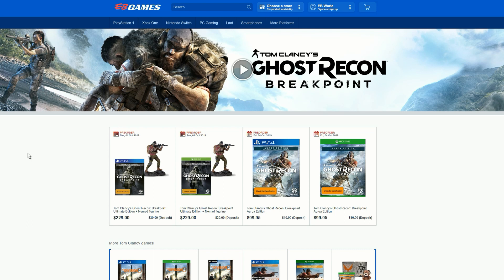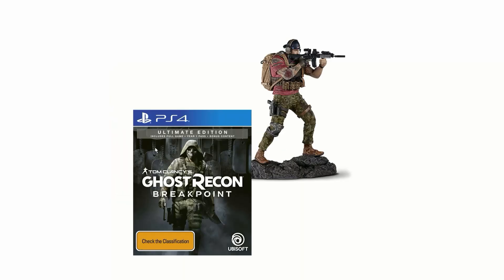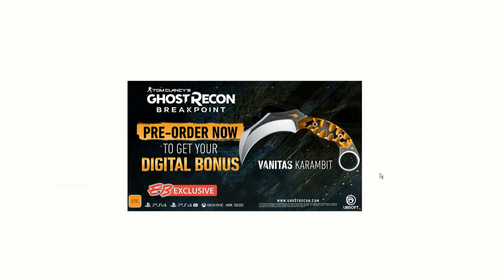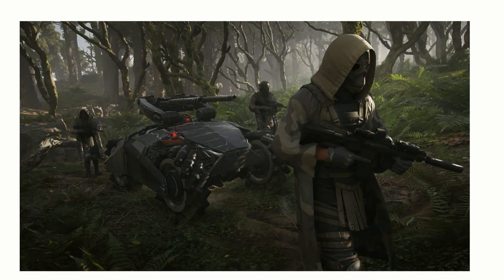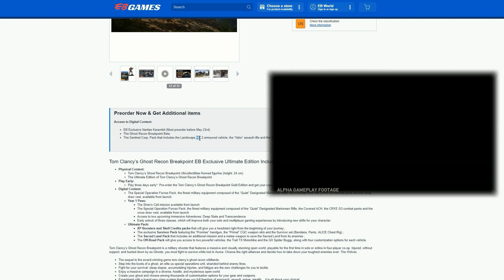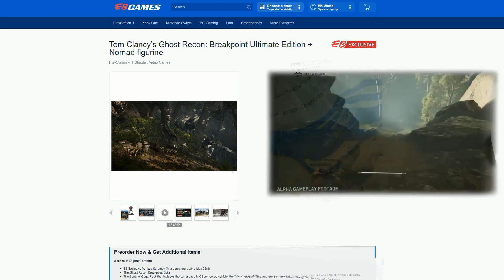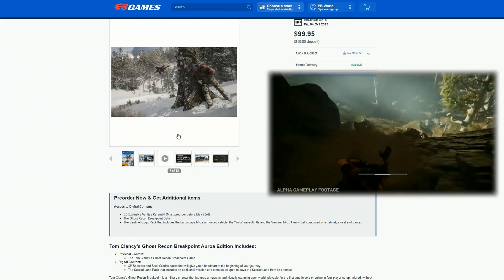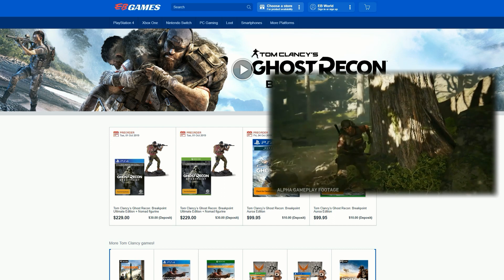Upcoming: Tom Clancy’s Ghost Recon: Breakpoint Ultimate Edition + Nomad figurine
Tom Clancy’s Ghost Recon Breakpoint EB Exclusive Ultimate Edition Includes:
Physical Content:
Tom Clancy’s Ghost Recon Breakpoint Ubicollectibles Nomad figurine (height: 24 cm)
The Ultimate Edition of Tom Clancy’s Ghost Recon Breakpoint.
Play Early:
Play three days early*: Pre-order the Tom Clancy’s Ghost Recon Breakpoint Gold Edition and get your copy up to three days early.
Digital Content:
The Special Operation Forces Pack, the finest military equipment composed of the “Quiet” Designated Marksman Rifle, the Covered ACH, the CRYE G3 combat pants and the cross draw vest, available from launch.
Year 1 Pass:
The Siren’s Call mission available from launch
Access to two upcoming immersive Adventures: Deep State and Transcendence
Early unlock of three classes, which will improve both your solo and multiplayer gaming experiences by introducing new skills for your character.
Ultimate Pack:
XP Boosters and Skell Credits packs that will give you a headstart right from the beginning of your journey ;
The exclusive Survivor Pack featuring the "Promise" handgun, the "Primal" CQC weapon skin and the Survivor set (Bandana, Pants, ALICE Chest Rig) ;
The Sacred Land Pack that includes an additional mission and a melee weapon to save the Sacred Land from its enemies ;
The Off-Road Pack will give you access to two powerful vehicles, the Trail TX Motorbike and the GX Spider Buggy, along with four customization options for each vehicle.